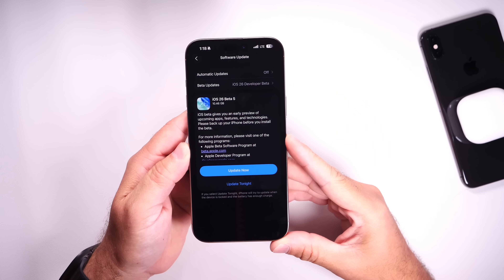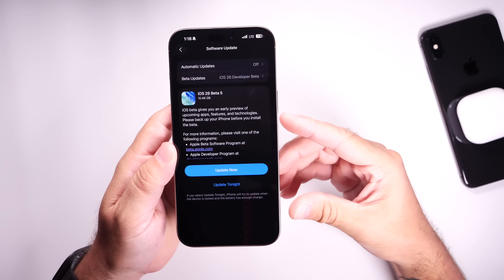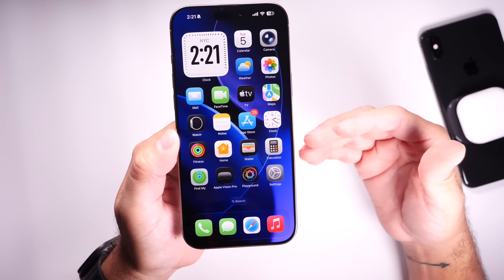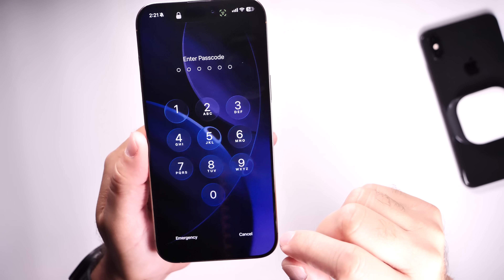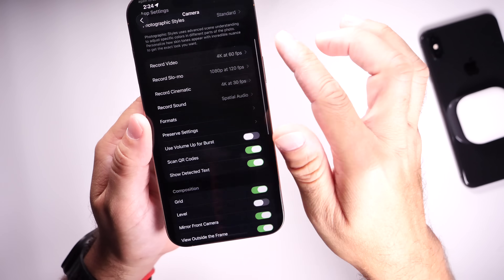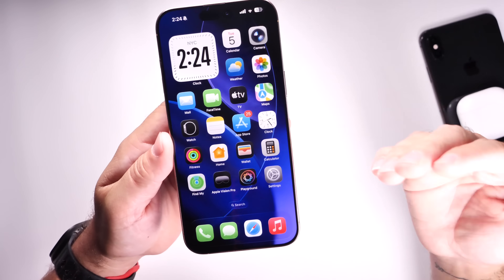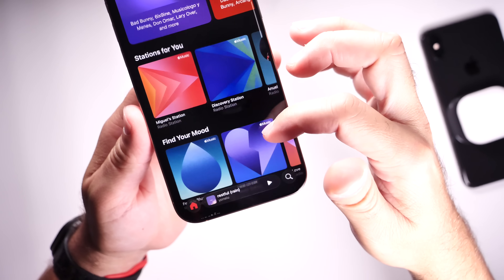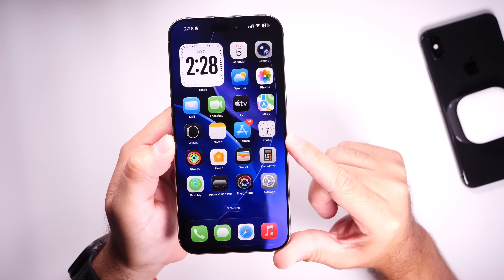iOS 26 BETA 5 Released - Liquid Glass 2.0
iOS 26 Beta 5 - New Features and Changes!